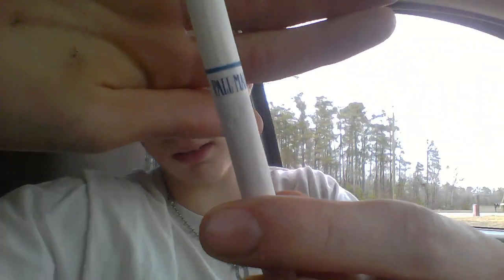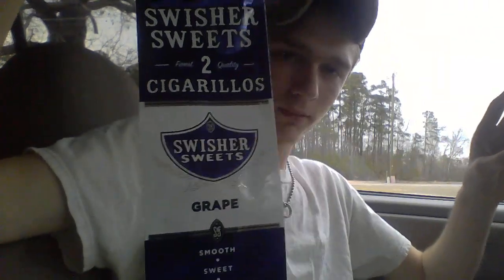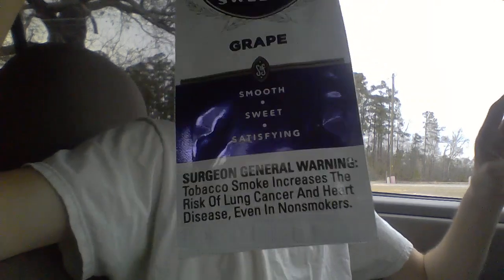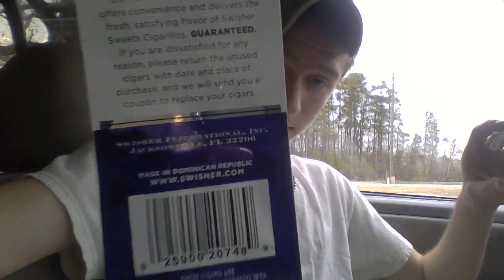Joker Reviews Pall Mall Blue's 100's 3-9-15